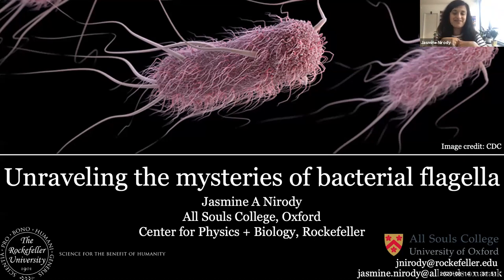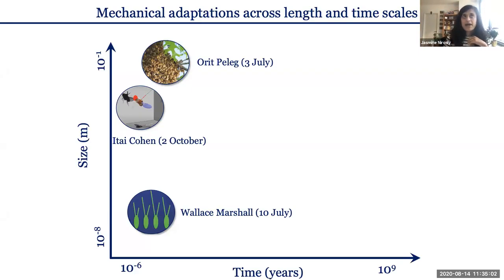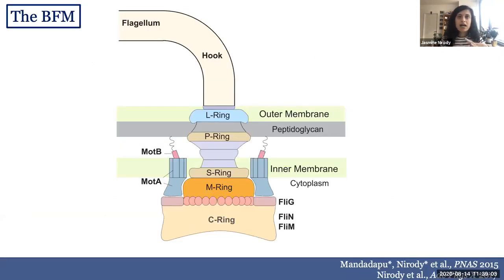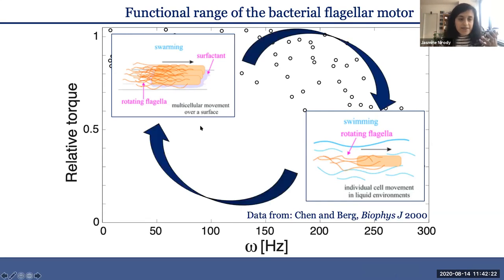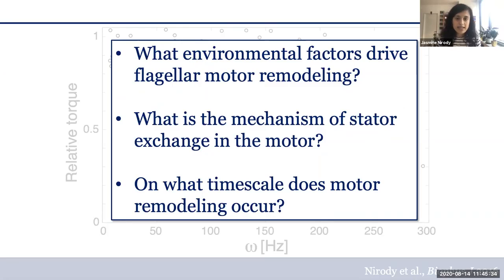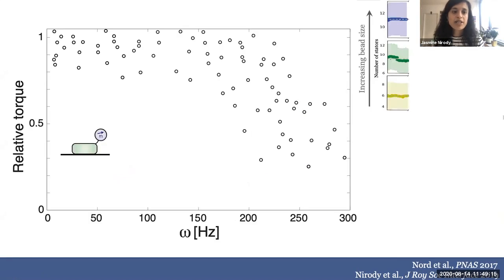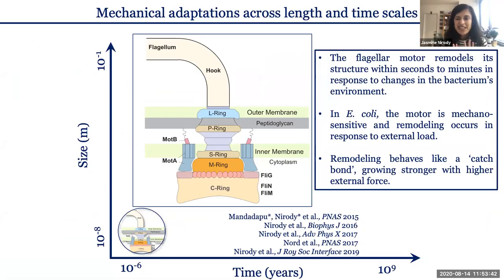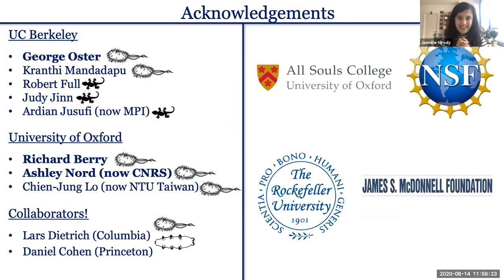Jasmine Nirody - Unraveling the mysteries of bacterial flagella - BPPB Seminar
Copyright, Jasmine Nerdy 2020